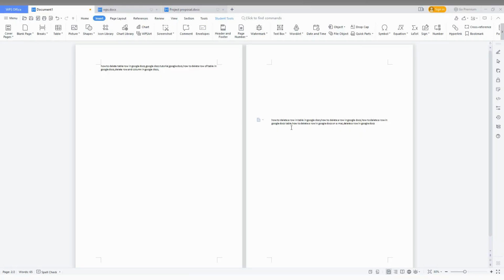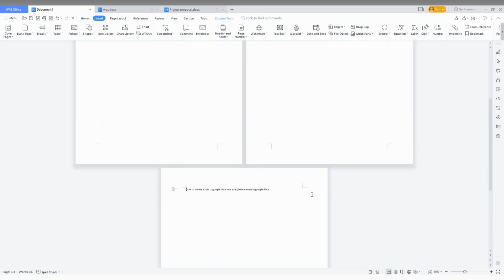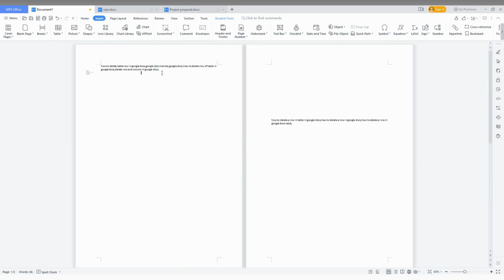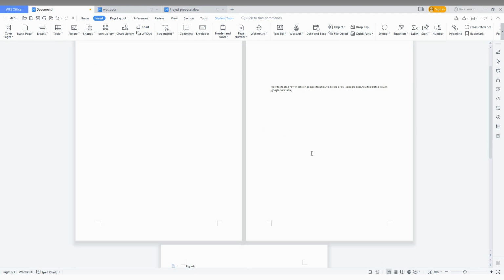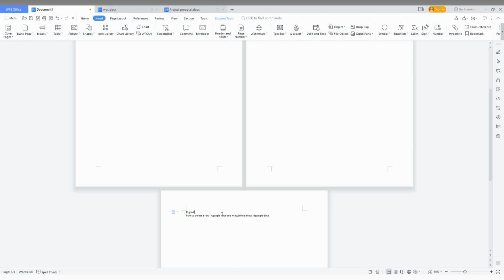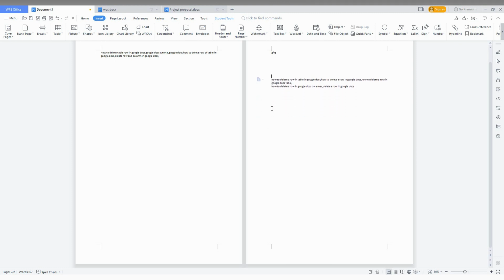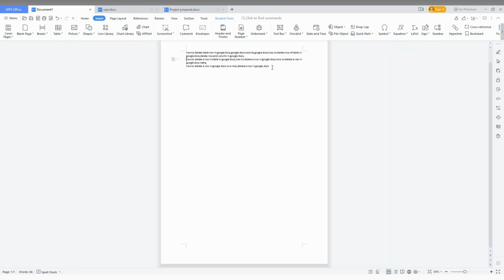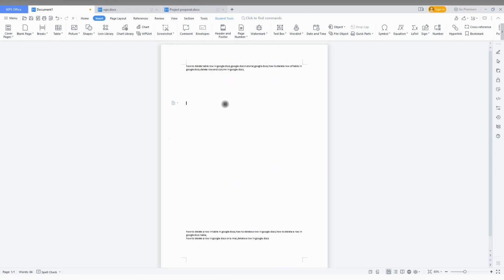How to remove page break in wps office writer